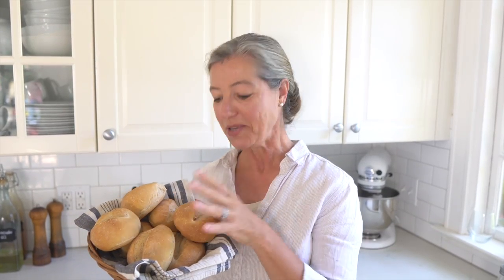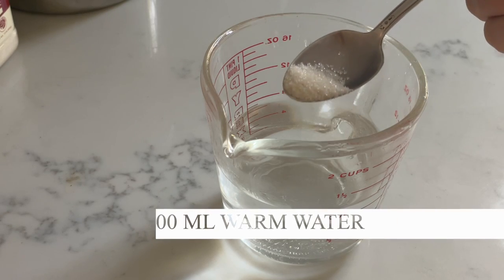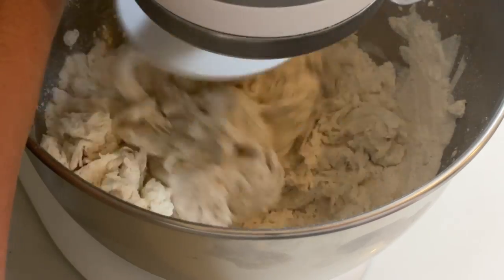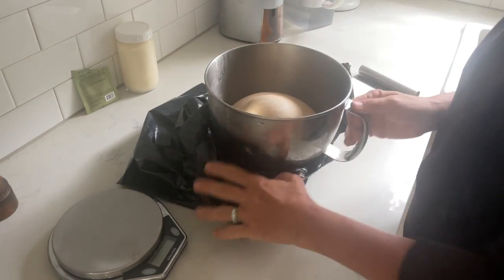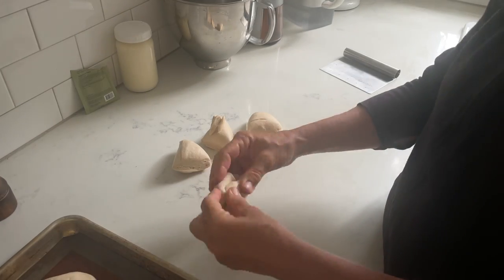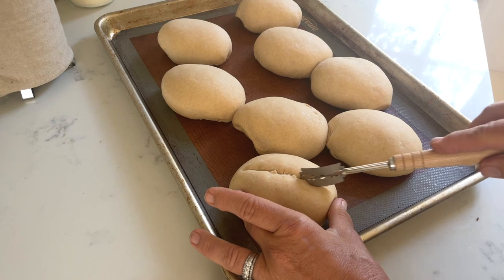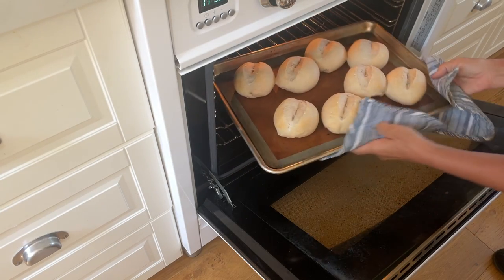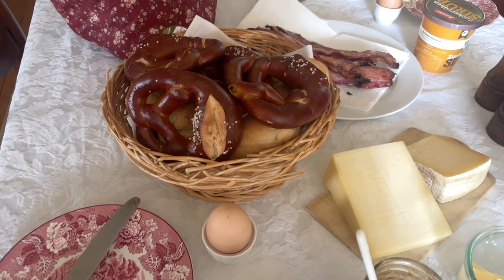How to Make Crusty German Bread Rolls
With this easy recipe, you can make authentic German buns - just like from the bakery down the street. Crusty and crunchy, these Brötchen or bread rolls are perfect for all your sweet or savory toppings.

Kitchen scale
Bench scraper
Diastatic malt
Bread lame

16" MacBook Pro